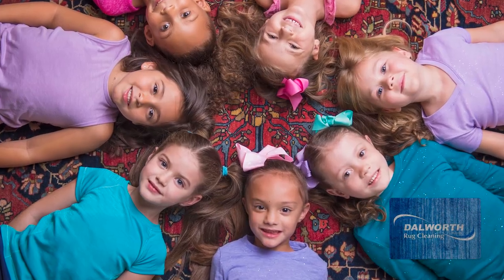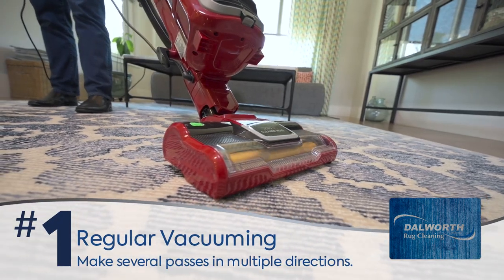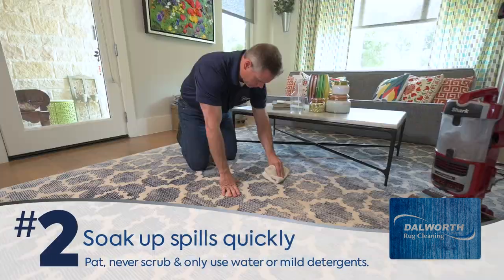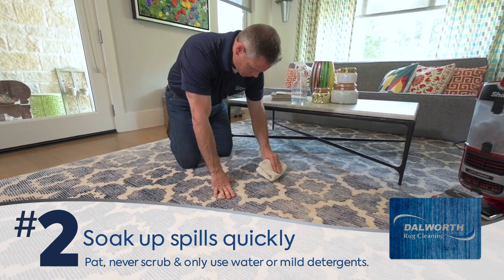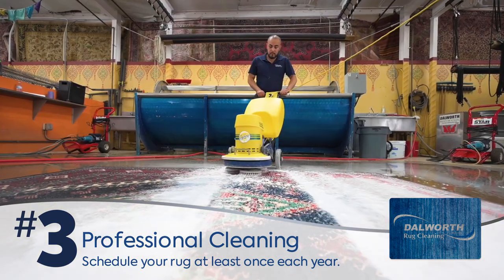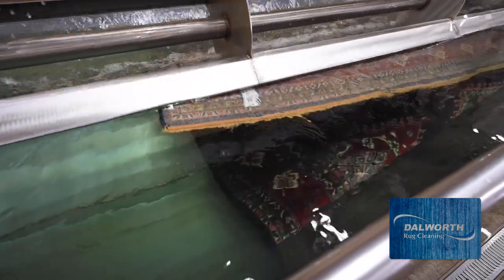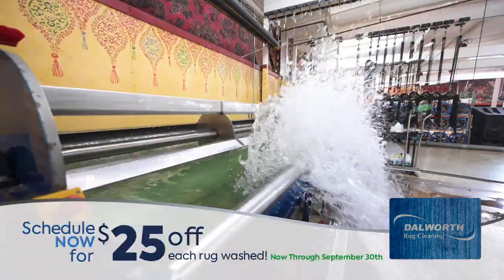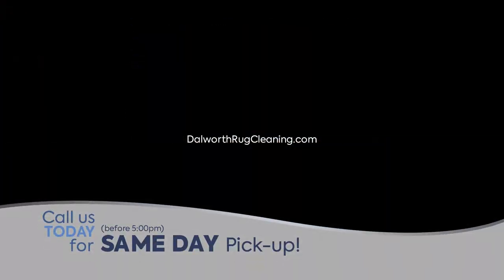How To Clean Area Rugs by Dalworth Rug Cleaning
At Dalworth Rug Cleaning we like to educate our customers on how to maintain the color and vibrance in your area rugs.  Check out our recommendation's for keeping your area or oriental rug looking fresh.  Don't hesitate to contact the professionals at Dalworth Rug Cleaning for any questions you may have.